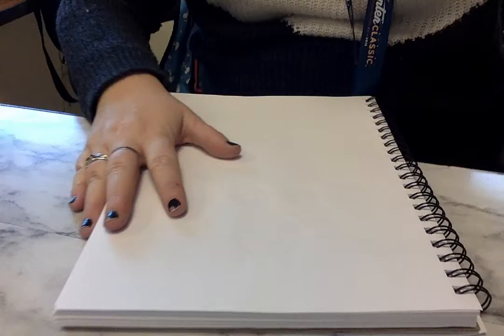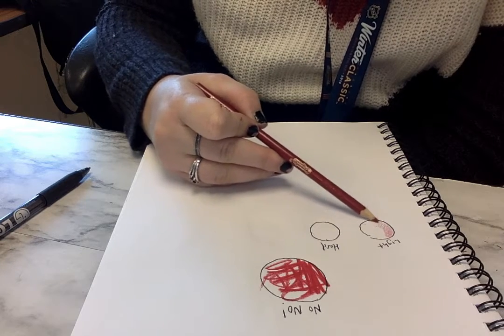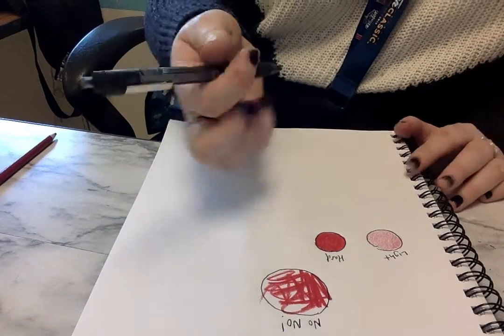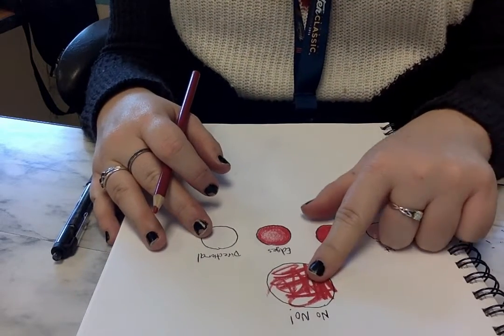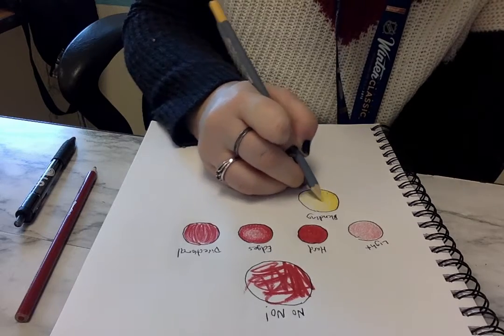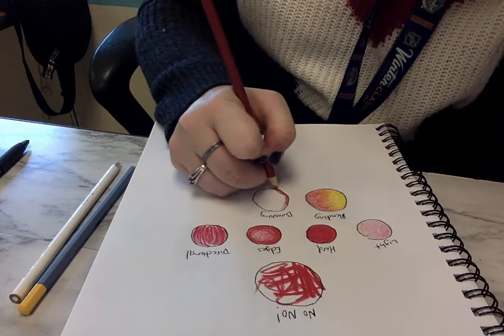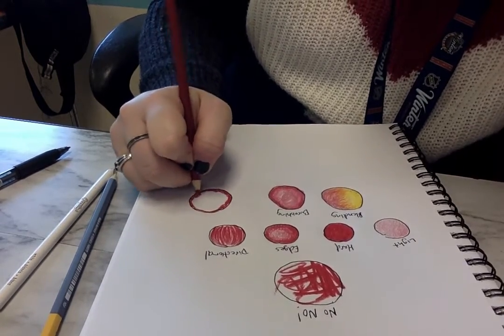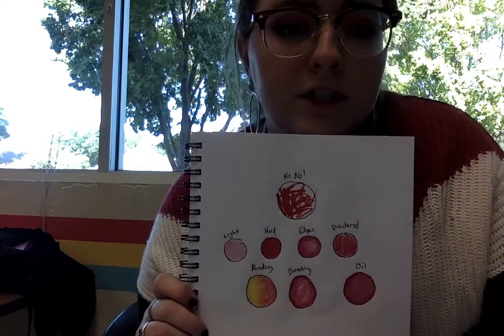Colored Pencil Techniques